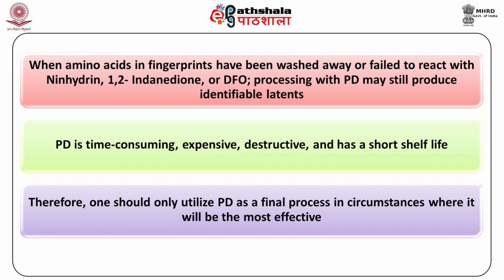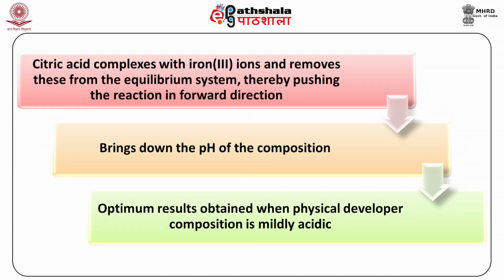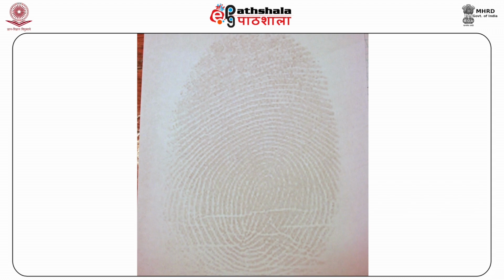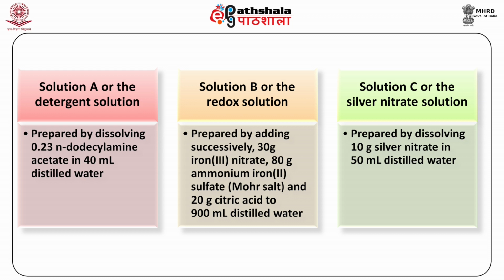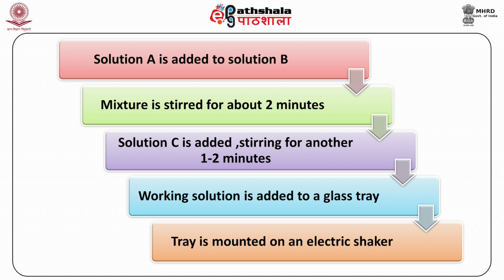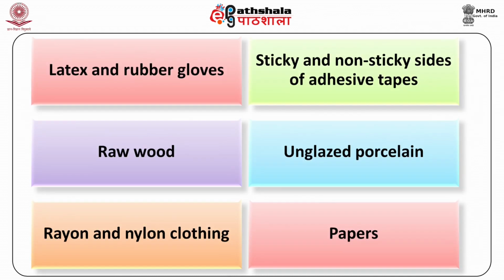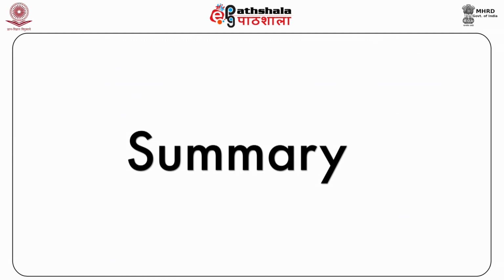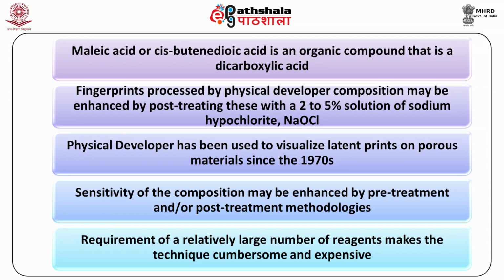M-06. Physical Developer Method for Detection of Fingerprints